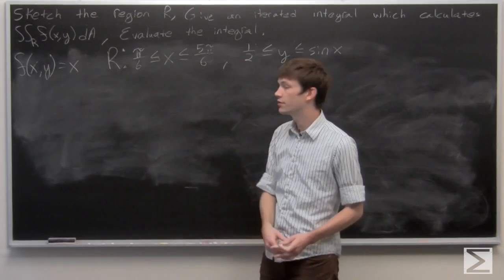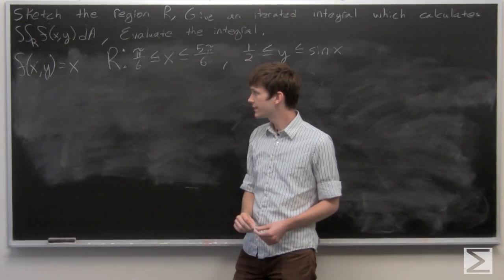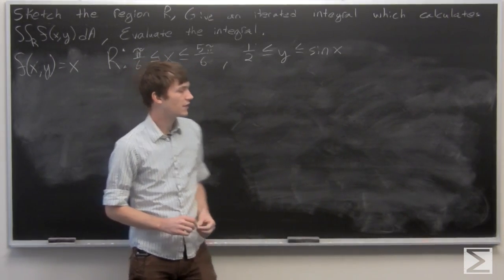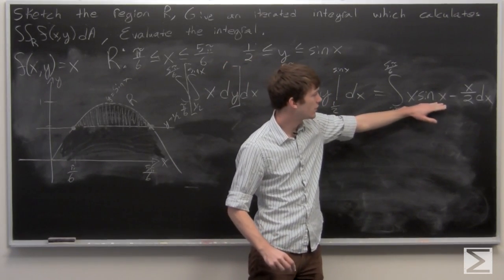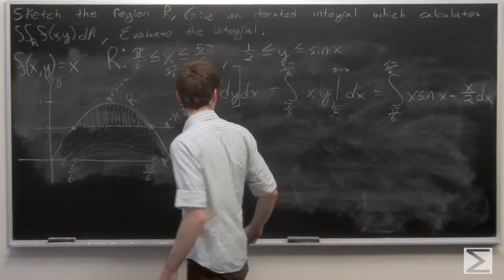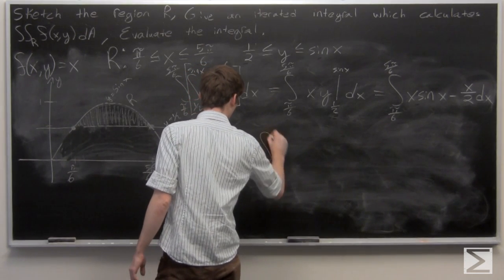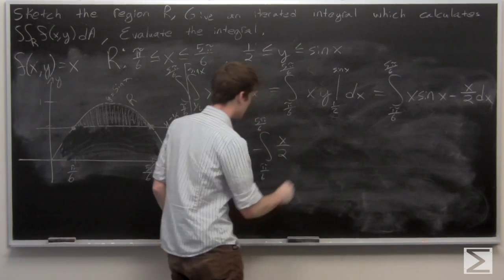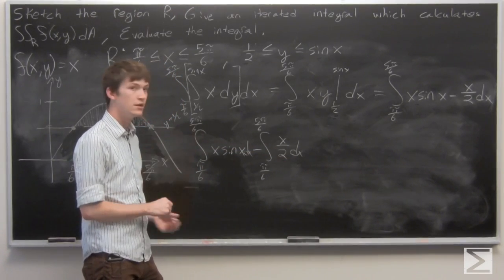Worldwide Multivariable Calculus Ch 3.2 #11